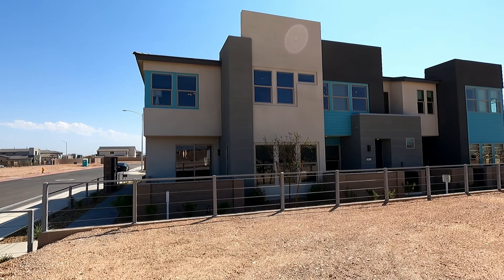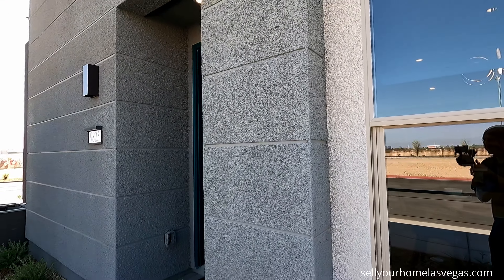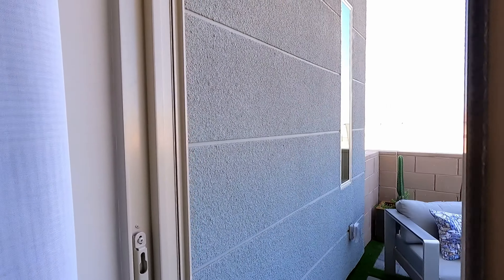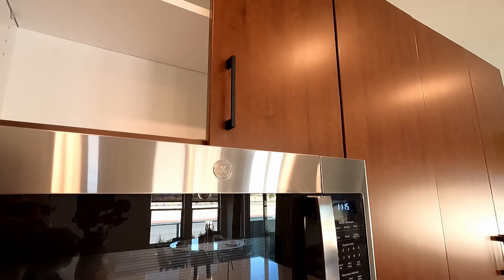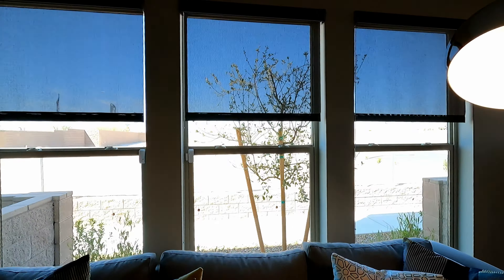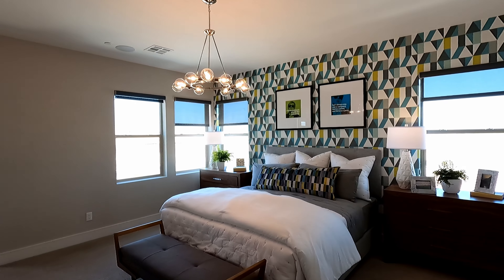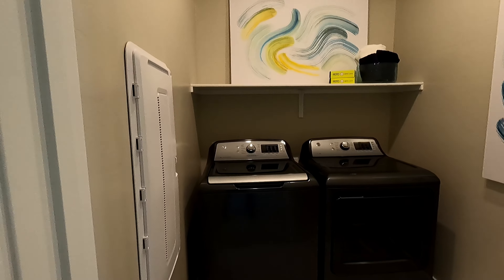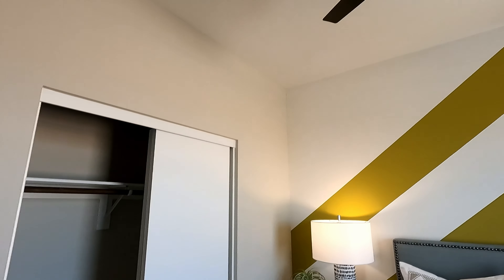New Modern Townhomes For Sale Southwest Las Vegas | Contour by Tri Pointe Homes | $381k+ 1,750sf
Welcome to Contour by Trip Pointe Homes located in the Southwest of Las Vegas. Just minutes from the I-15 and the South Point Casino. This new townhome community features 4 floor plans ranging from 1,414 sf to 1,750 sf.

Smarter living, brilliantly defined is what you’ll find at Contour. Fresh contemporary style and LivingSmart® features make these low-maintenance townhomes really stand out — as does the close-knit gated community with its own private pool and amenities. High-design floorplans feature dramatic angles upstairs, creating dynamic flow with up to three airy bedrooms. Share a glass of wine in the great room or private courtyard. Whip up something fabulous in the open kitchen. Plus, LivingSmart® and HomeSmart® features make your life more convenient, energy-efficient and comfortable. Contour maximizes both style and smarts, so you can just enjoy. Whether your life is full of hustle-bustle or you move at a more relaxed pace, you’ll love Contour’s convenient location — close to I-15, the Blue Diamond shopping/entertainment district and the entire Southwest and Henderson area. You’ll also love Contour’s tree-lined pool, exclusive to residents, with a comfortable artificial turf lounging area, barbecue grill with dining tables, bike rack and restroom facility.

* Pricing Subject to Change*
116 Total home sites
$176 HOA per month
tri-plex
four-plex

Signature Real Estate Group | S.179477